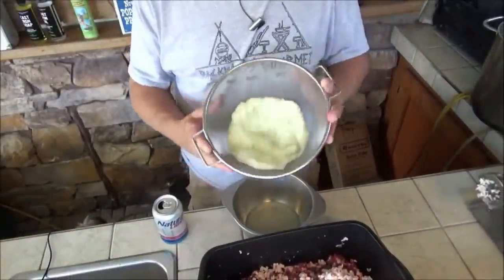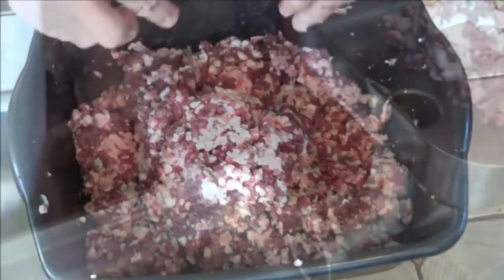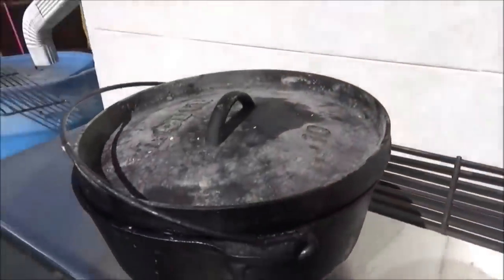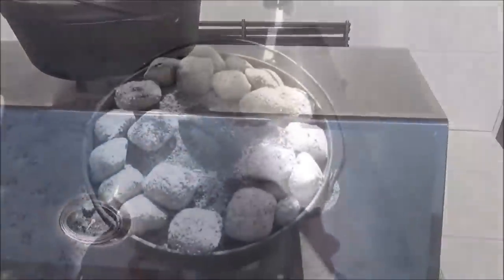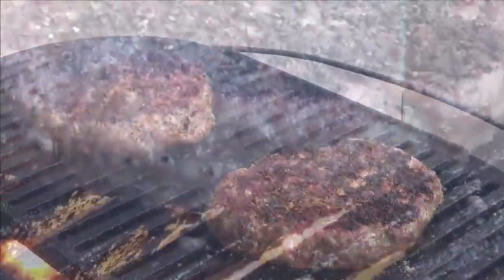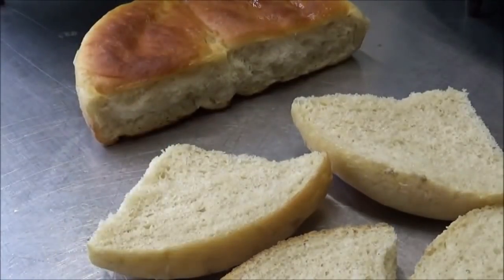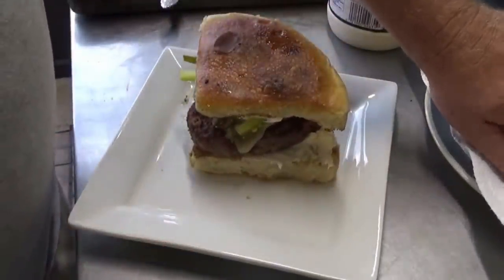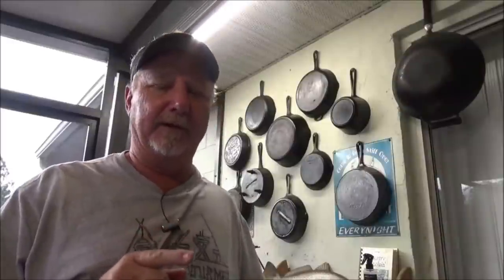BACON ONION DEER BURGERS ON THE SPORTSMANS GRILL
Join me today and I will show you how I make deer burgers from start to finish, including grinding my own burger at home.  The addition of Vidalia Onions to these burgers is a game changer.  I will throw them up on the Sportsman's Grill and sear them off as well as make home made buns in the Dutch Oven.  Deer burgers completely from scratch.  You can see the products we use here on the channel at our Amazon Store.